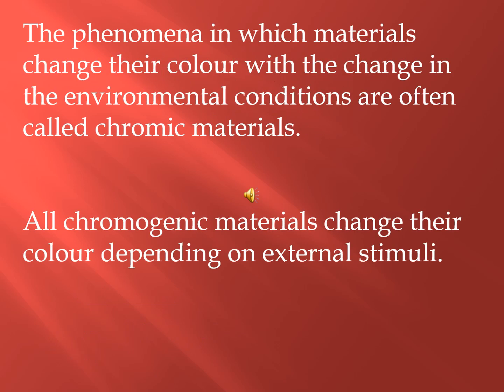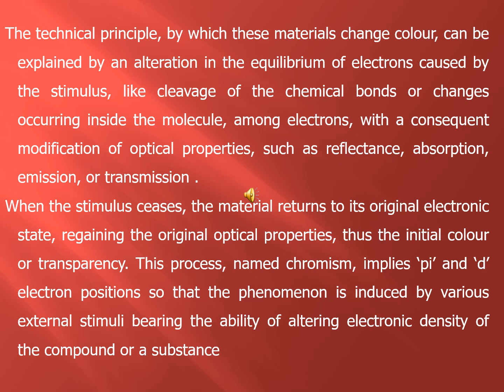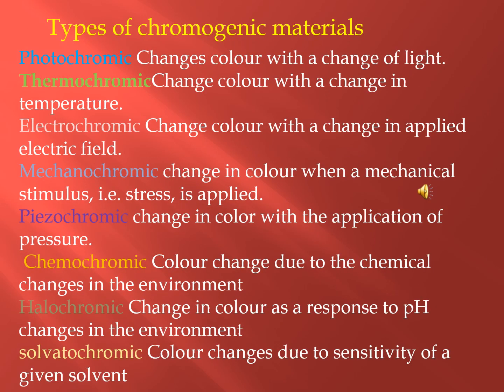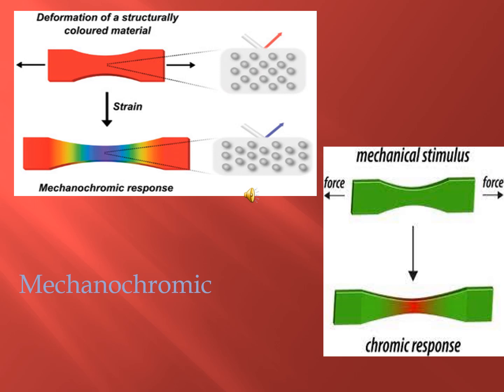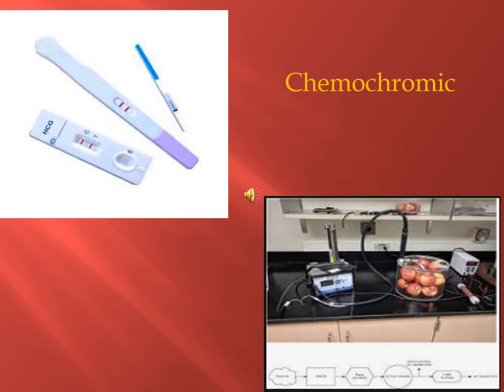Engineering Chemistry- Unit IV- Chromogenic materials